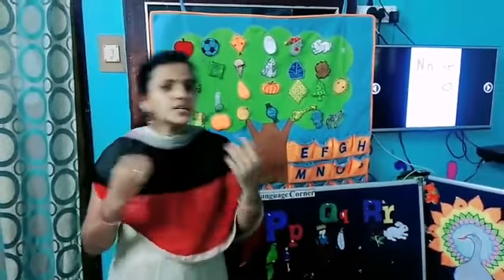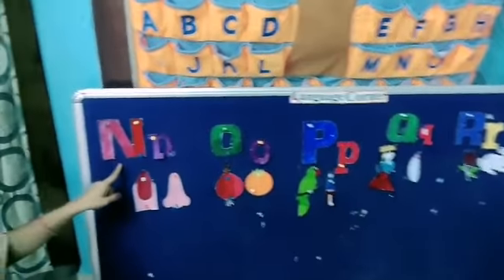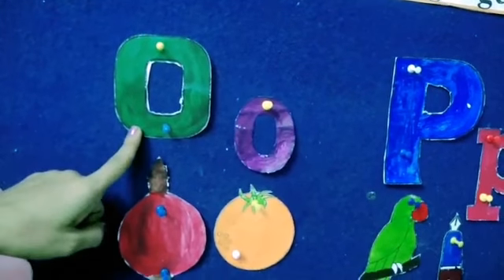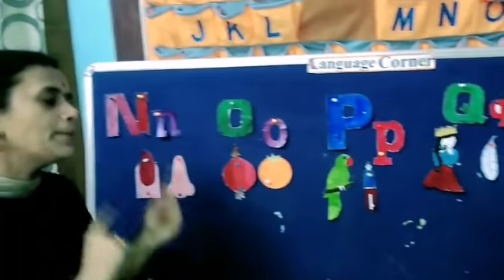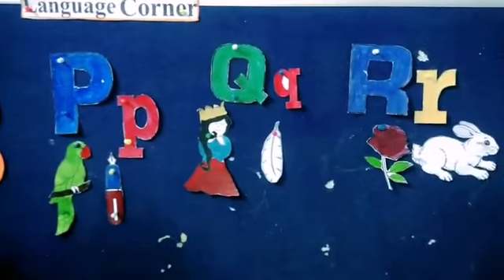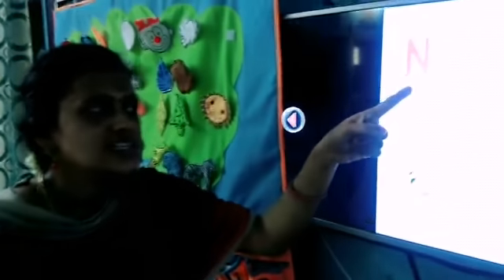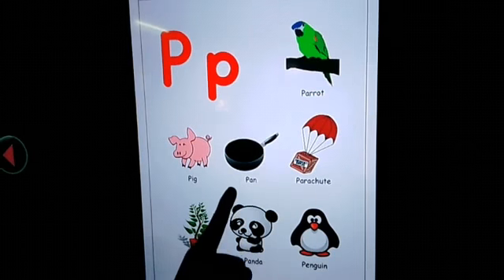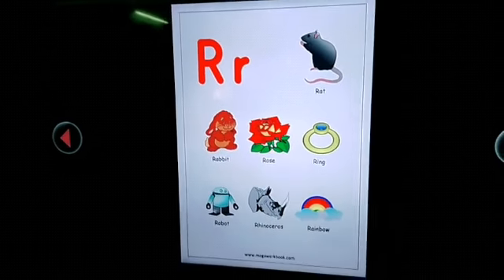15 07 20 Language Time Sr KG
15 07 20 Language Time Sr KG